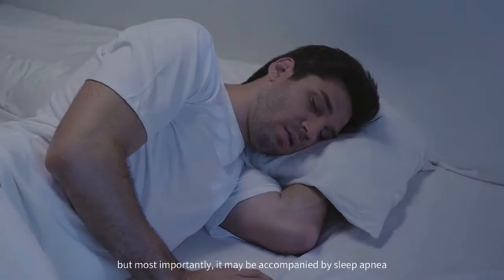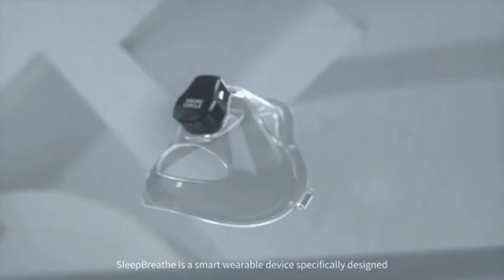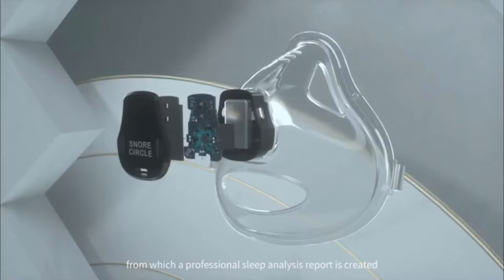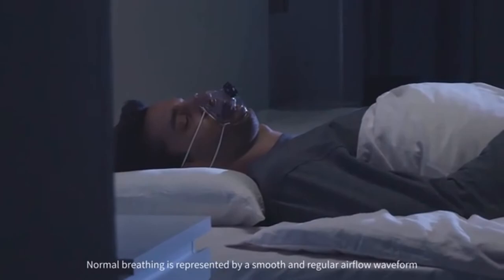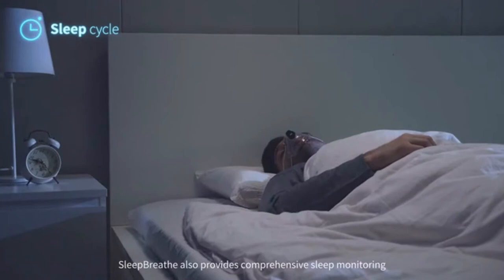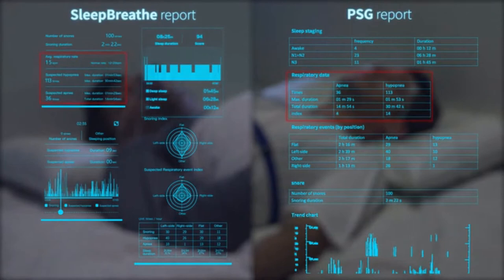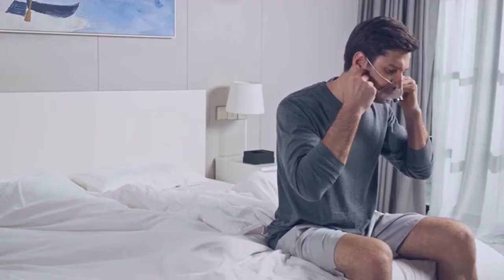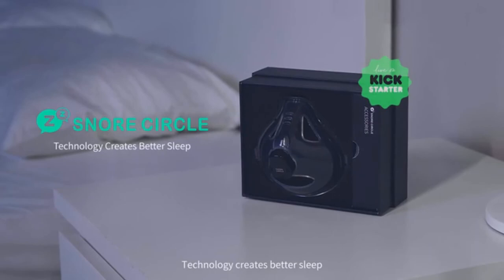SLEEPBREATHE: THE FUTURE OF SLEEP APNEA MONITORING | Gizmo Hub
* Bitcoin (BTC):  bc1ql6f4vd8x6q0ckx836ctuuy9wc9g4j7yuj79ec3
* Ethereum (ETH):  0x115b136dbac31a7e50af699de04006503cc4f2c3
* Tron (TRX): TFPJJUJfWB3xoD2X1JLiCn961hydMbxCoF

| TAGS |
Kickstarter
Indiegogo
Kickbooster
Crowdfunding
Crowdfunding Sites
Kickstarter Crowdfunding
Indiegogo Crowdfunding
Kickstarter Projects
Indiegogo Projects
Kickstarter Campaigns
Indiegogo Campaigns
Latest Crowdfunding
Newest Crowdfunding
Crowdfunding Campaigns
Crowdfunding Projects
Newest Inventions
Latest Inventions
Newest Technology
Latest Technology
Newest Gadgets
Latest Gadgets